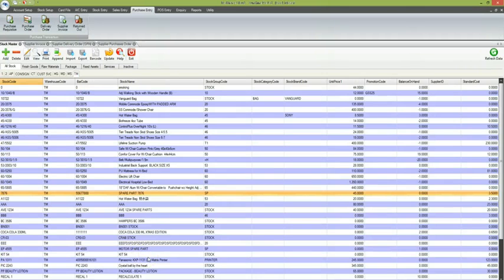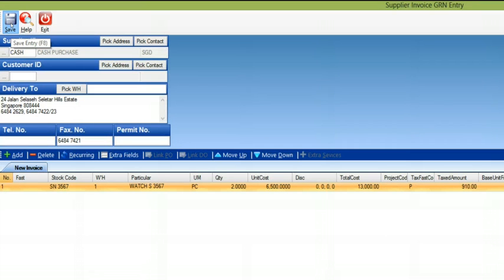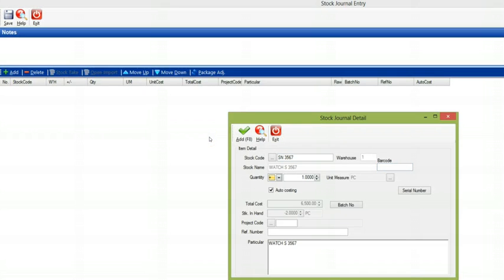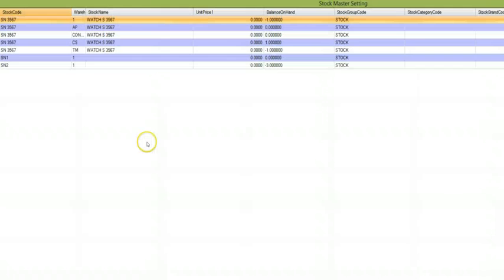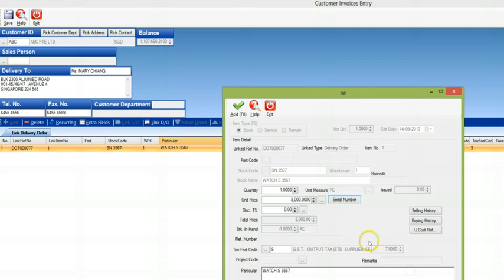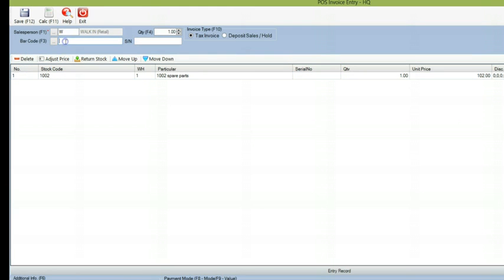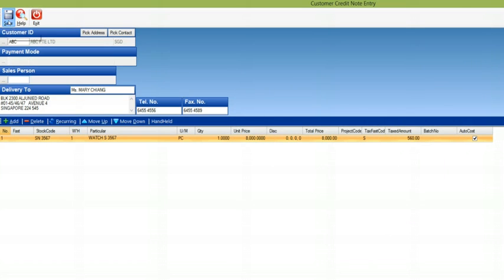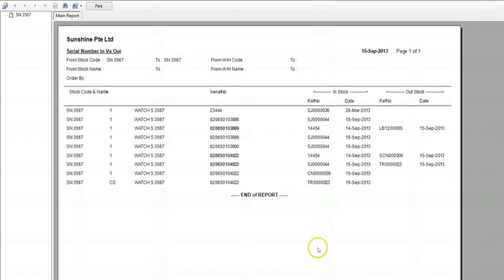Realtimme Cloud: Serial Number